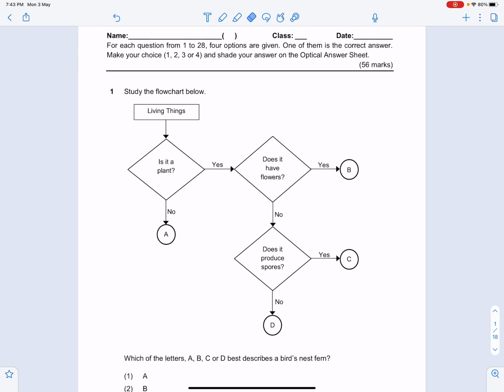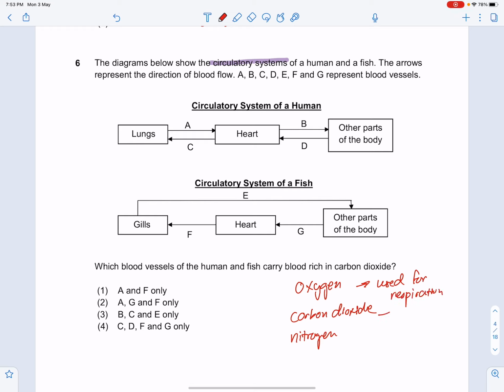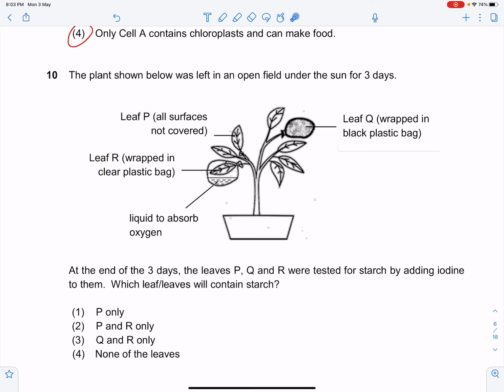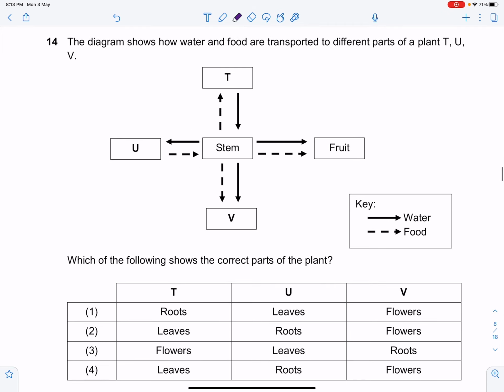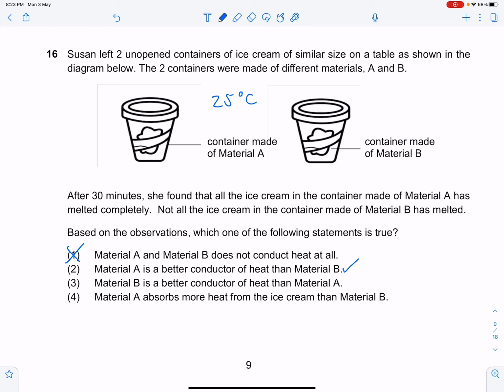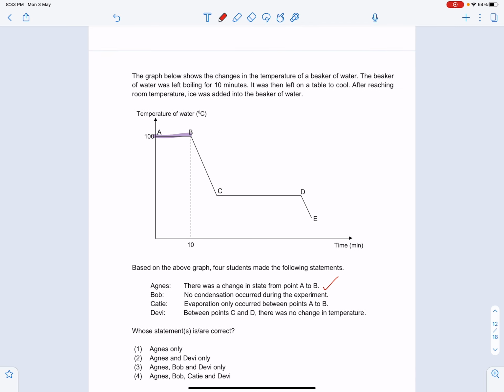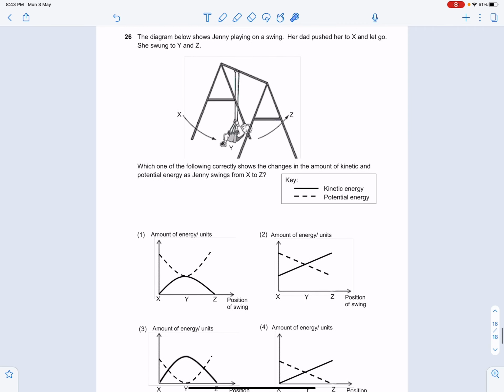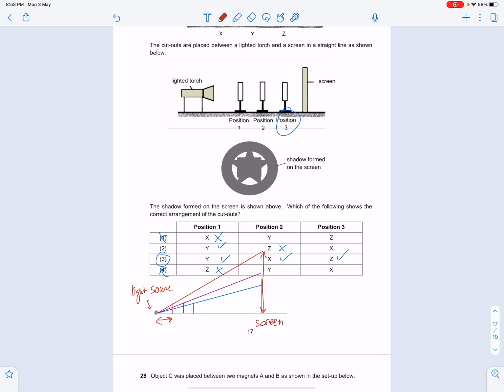Video Tutorial on Practice Paper 2 (Booklet A)